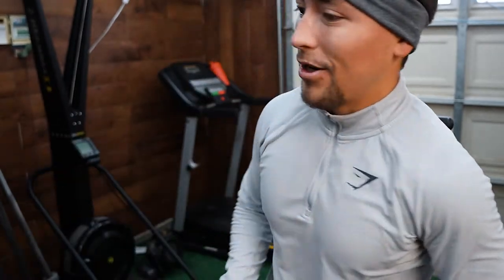Chill Day In The Life Vlog | Garage Gym Workout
Chill Day In The Life Vlog
Vibey & calm day in the life vlog. Hope you guys enjoy!
Get a free WHOOP strap and your first month free when you join with my

My Filming Gear :
My Camera Setup
My Favorite Lens I use to get a blurry background : 50mm
My Everyday Lens : Zooms and gets blurry background
My Camera Microphone I use : Rhode Video Mic Go
My Gopro for Outdoors Activities
Everyday Vlogg Cam/Iphone (Seriously Crazy Camera!)
The Camera Bag I use : Take to gym, hike, beach… Anywhere
The Lighting I Use : Soft Box Lighting Setup
The Tripod I use to : Kitchen/ Setups
The Gimbal I Use (Game Changer!)
My GorillaPod I use : Use to film in the gym and take anywhere
My computer I use to Edit Videos and Photos
What I use to Store and Back Up my photos and videos

The Lifting Gear I use :
My Lifters
My Favorite Reebok Training Shoes
My Favorite Nike Metcon Shoe
My Favorite Stretchy Lifting Tape
NIke Romaleos Lifting Shoes
Most Comfortable Metcon I Own
Massage Gun for Recovery
My Headband (for stopping sweat) Highly recommend if you're a heavy sweater!